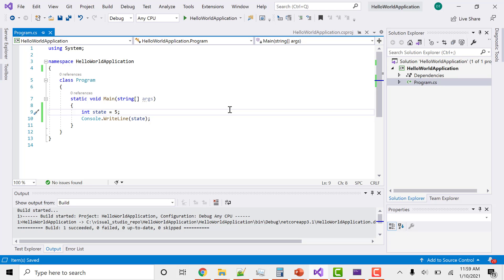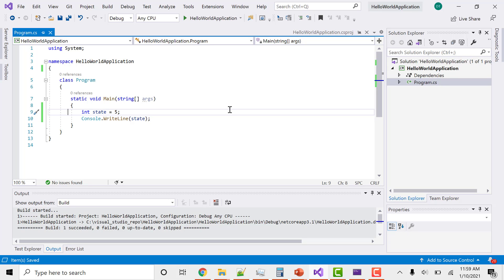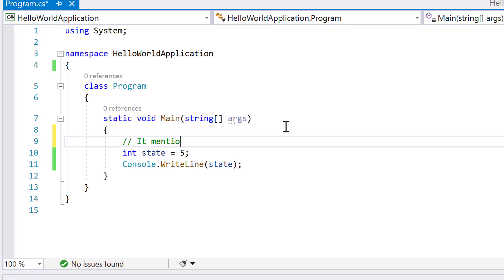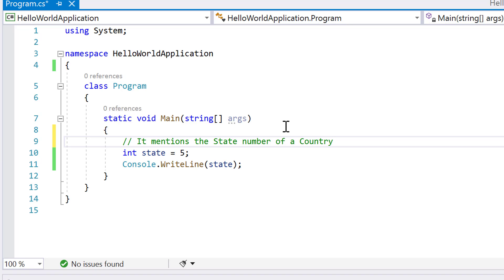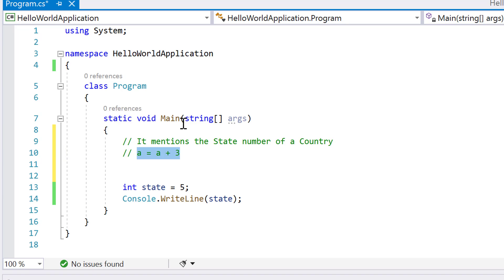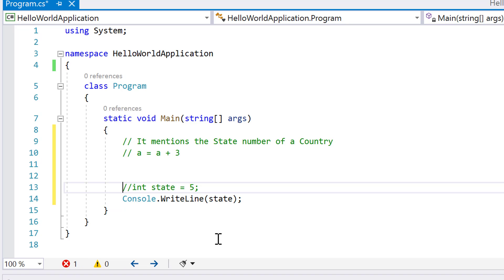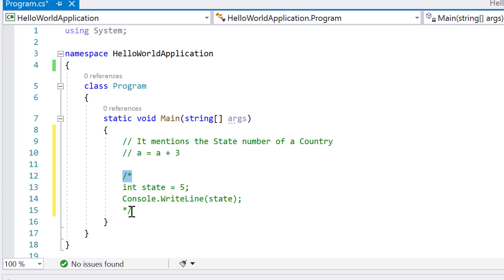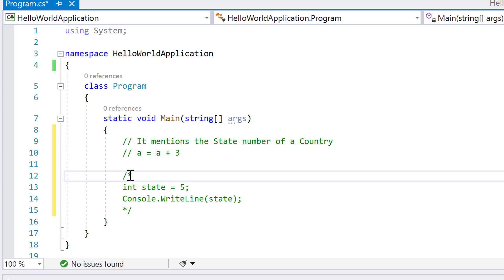C# Tutorial - 3: C# Comment | How to add comment for a single line or multiple lines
C# Comments:
- Adding Comment for a single line
- Adding comment on multiple lines